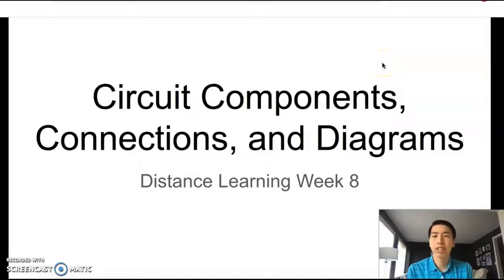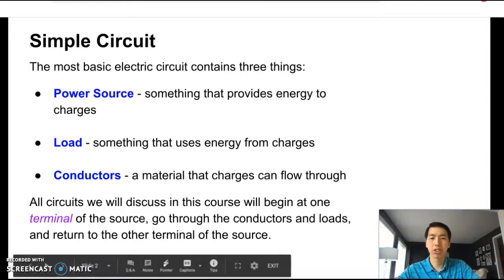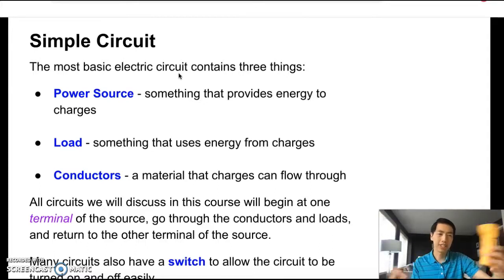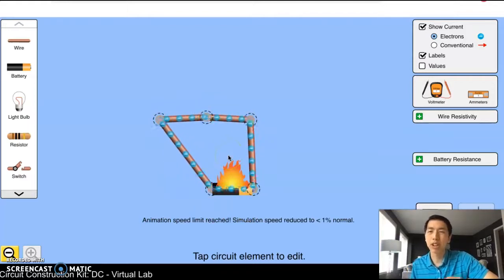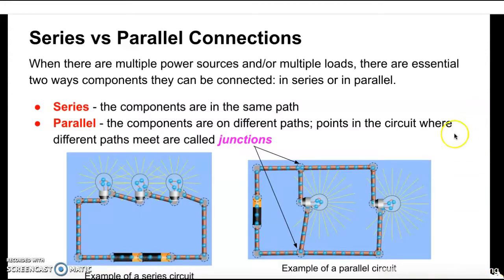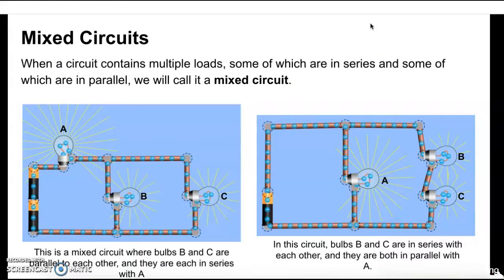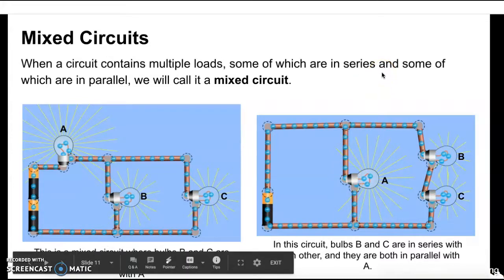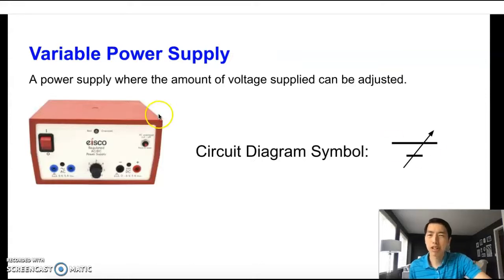Gr11 Physics - Week 8.02 - Circuit Components, Connections, Diagrams, part 1